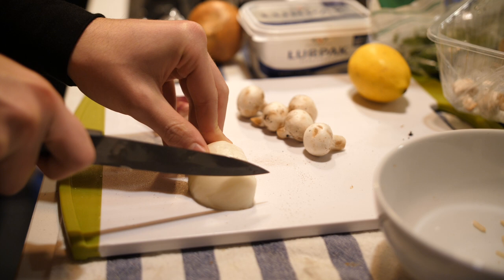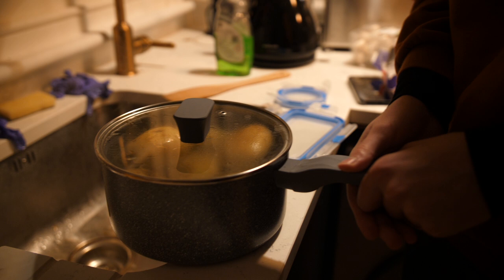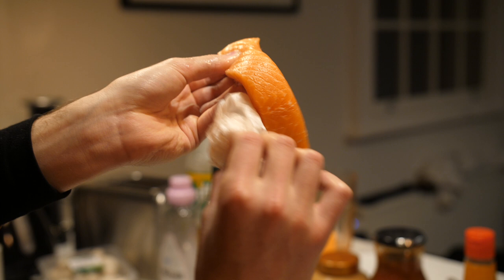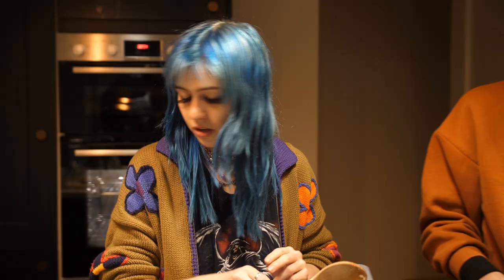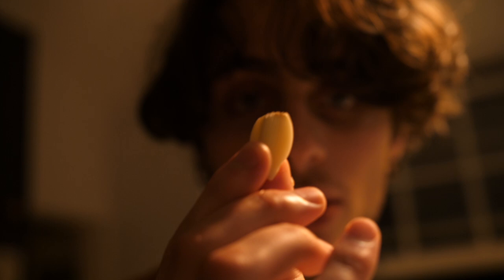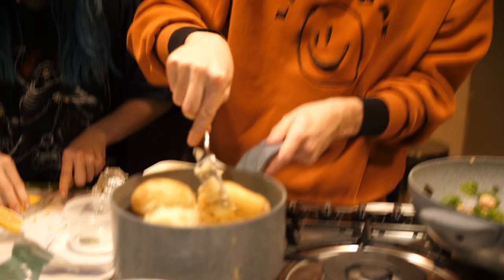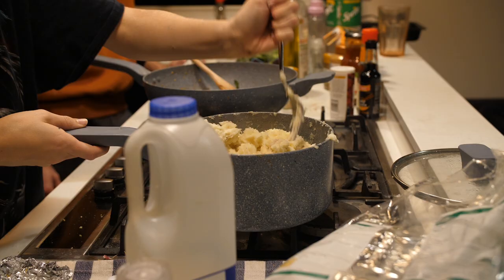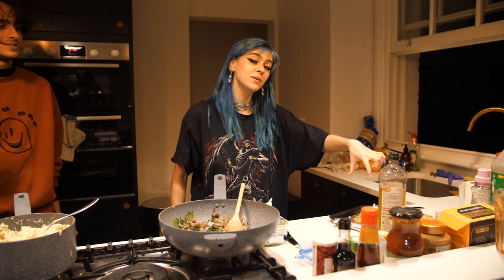Lowertown Cooking Show Ep. 1 - Salmon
Tell us what meals you want us to make! Cook at your own risk

Lowertown EP: "Honeycomb, Bedbug" out December 11th